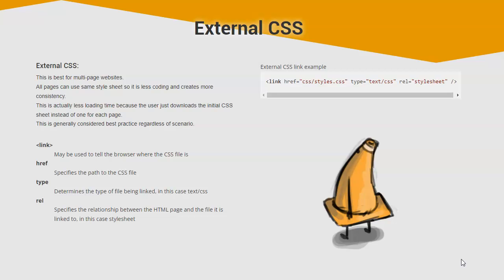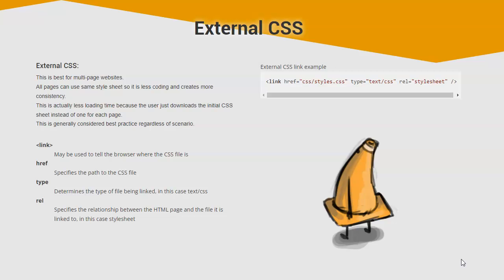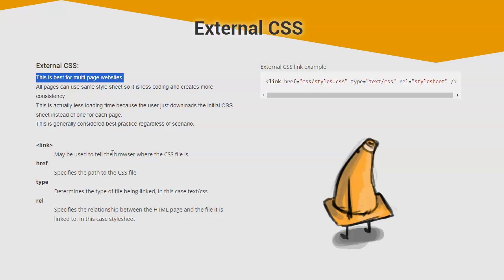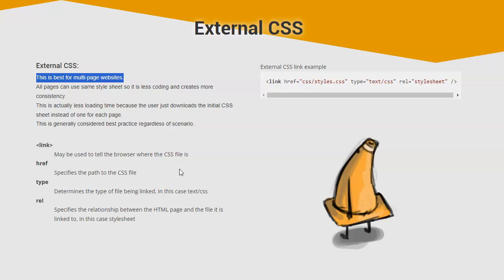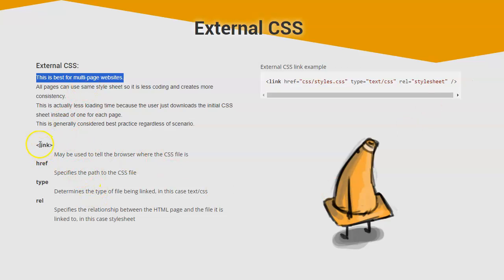wd1 04 02